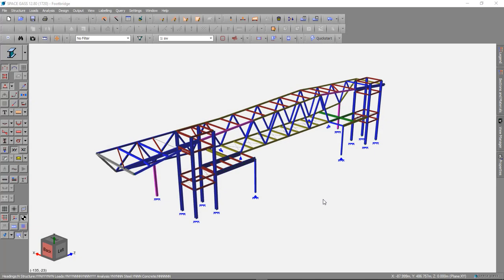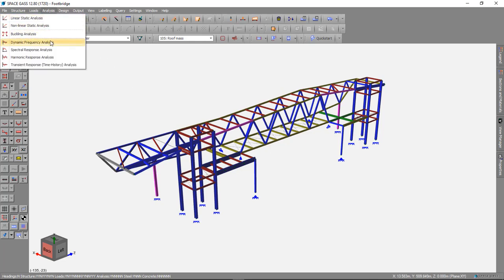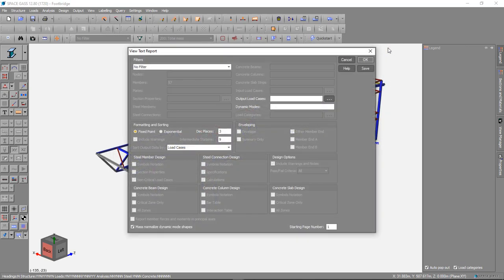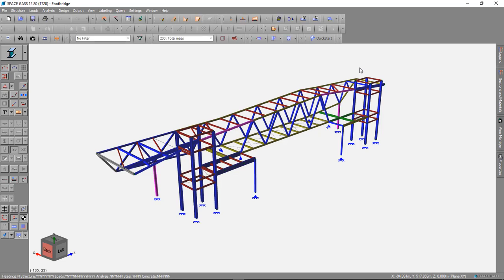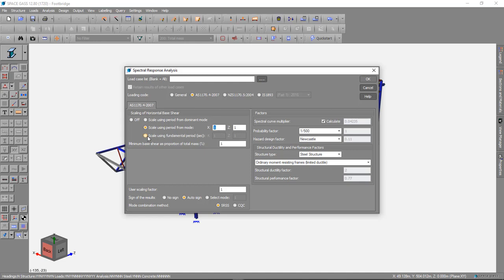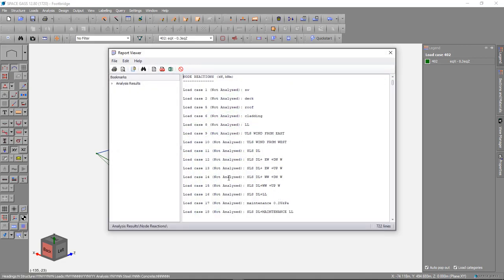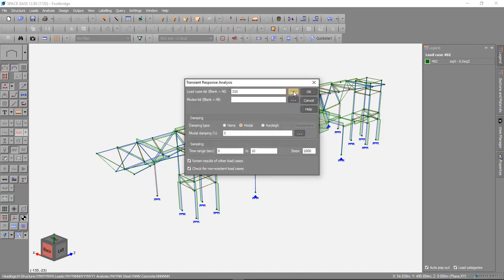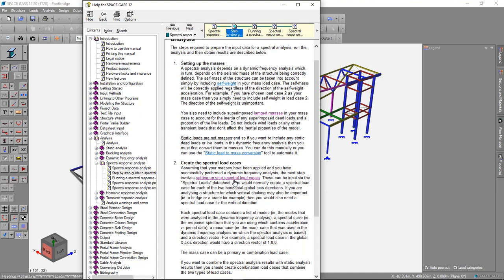SPACE GASS Spectral Response Analysis